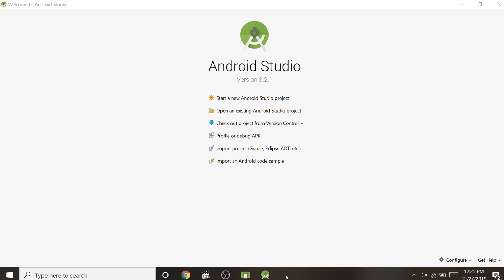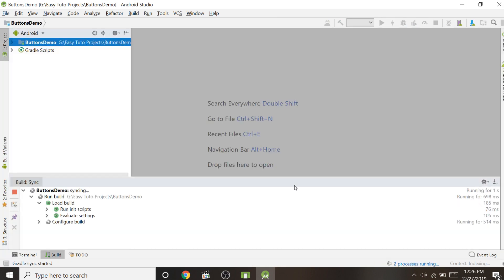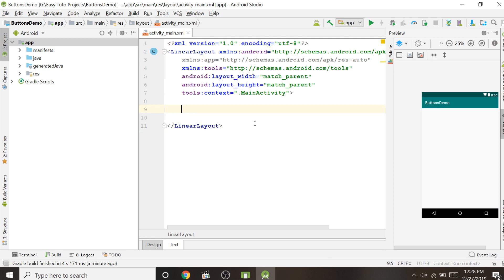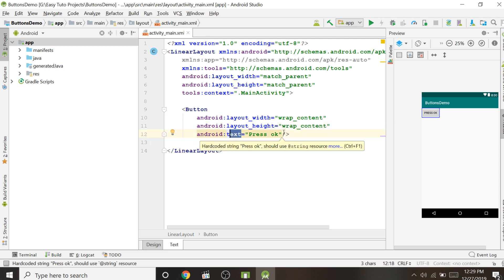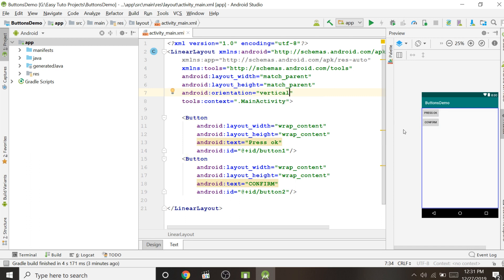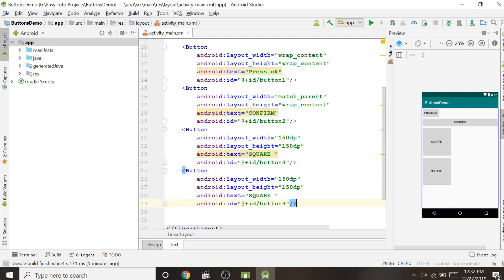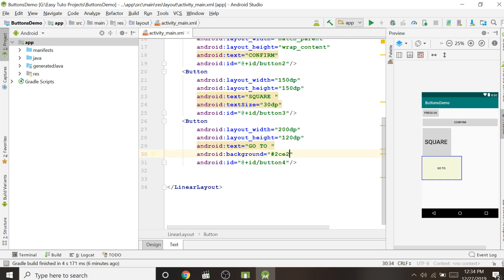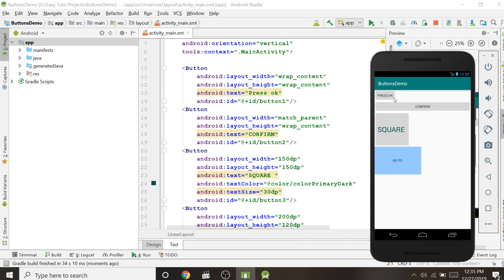How to Create Buttons | Android Studio | Beginners Tutorial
In This video we are going to learn:
How to create button in android studio?
how to display button?
how to increase button size in android studio?
how to implement button in xml?
So If you have any queries mention in the comment box.